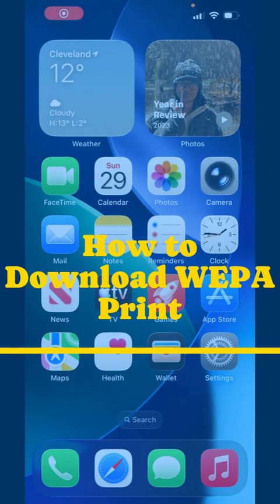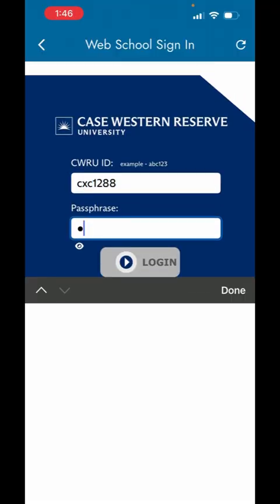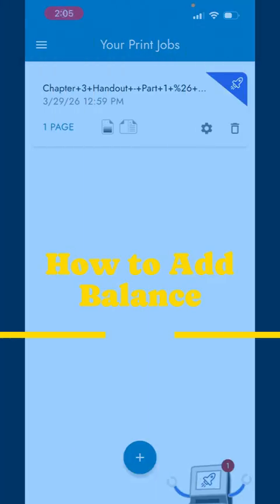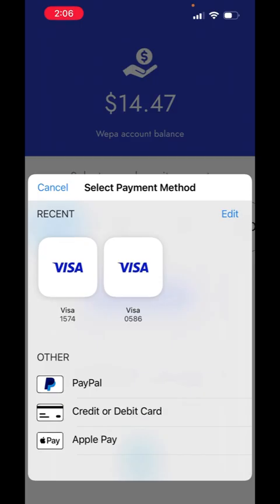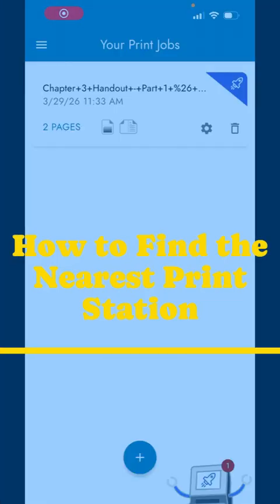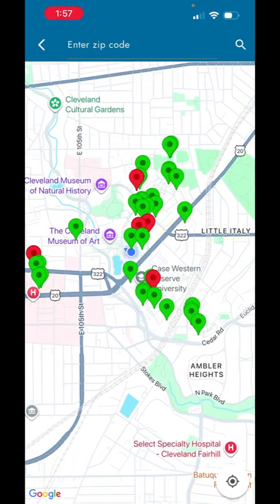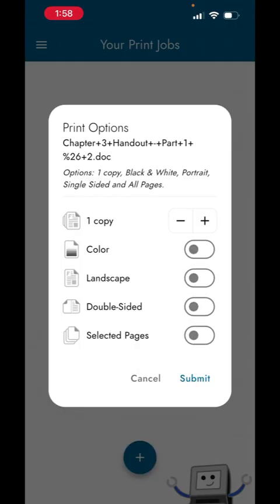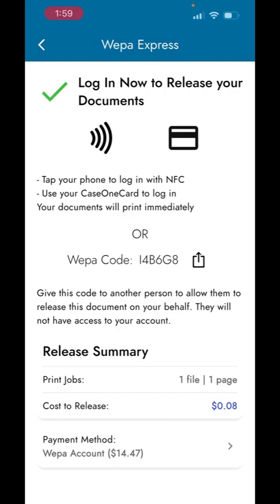Part 1: Download WEPA App, Add Funds, Find Nearest Print Station, Upload Files